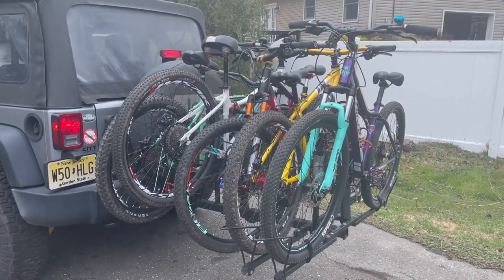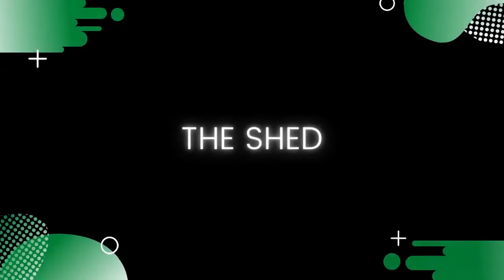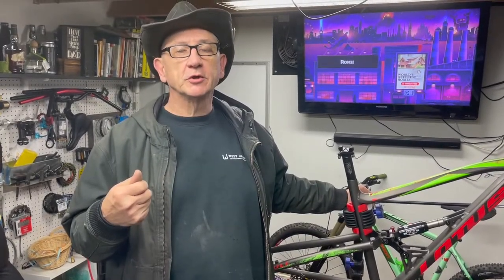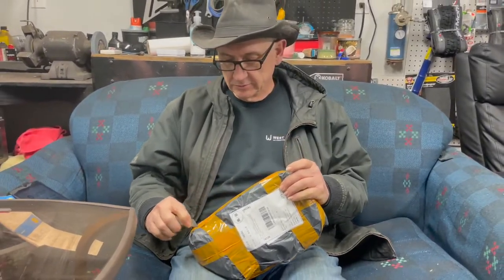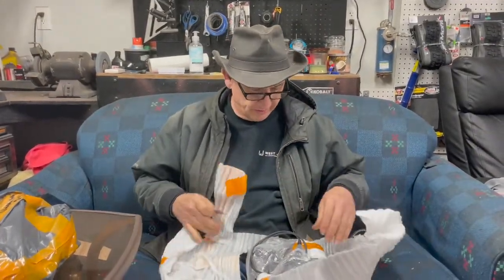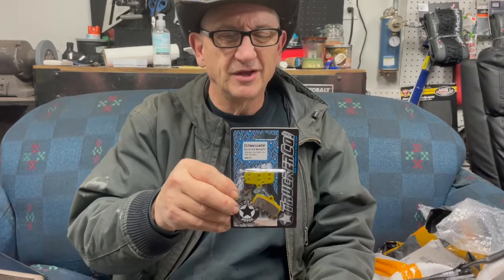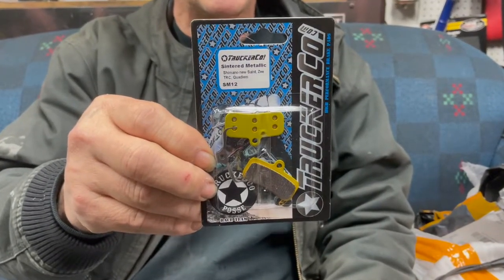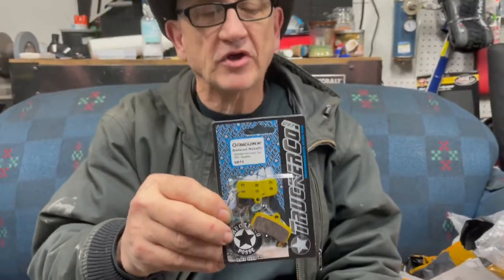Meroca M4 Brake Review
Parts for new build. Detail look at mercoa 4 piston brakes.